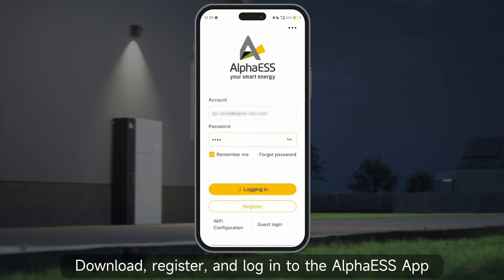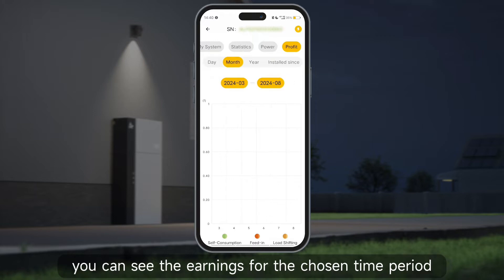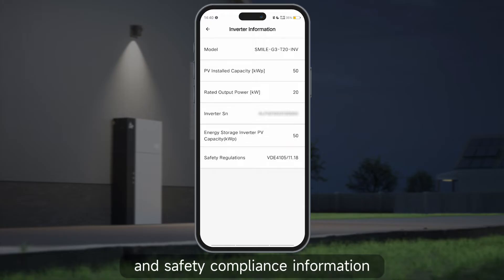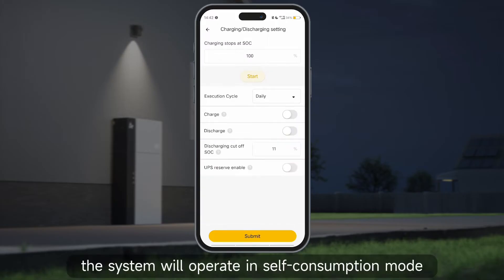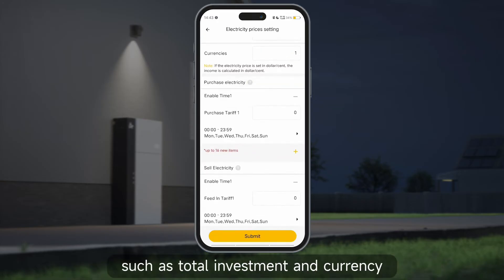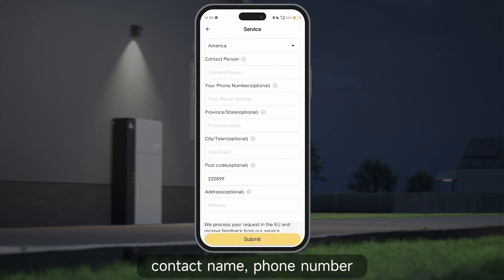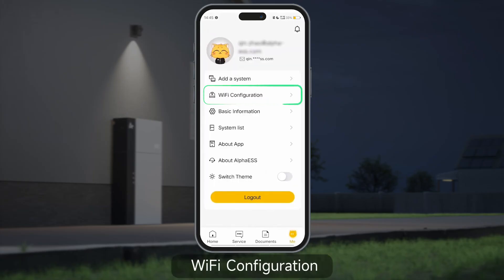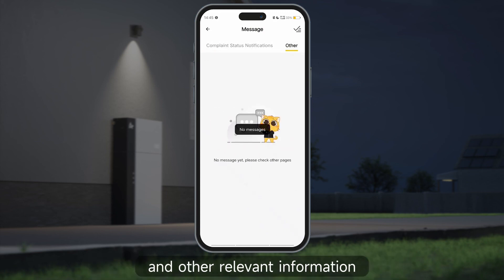AlphaESS App Tutorial：Everything You Need To Know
0:00 Homepage Overview
1:32 Statistics
3:54 System Settings
4:22 Charging/Discharging Settings
4:59 Generator Control
5:22 AUX Contact Settings
6:03 Electricity Pricing Settings
6:19 Wi-Fi Management
6:31 Ticket Submission
7:50 Documents
8:34 Account Information
8:58 Add a System
9:12 Wi-Fi Configuration
9:36 Basic Information
9:55 System List